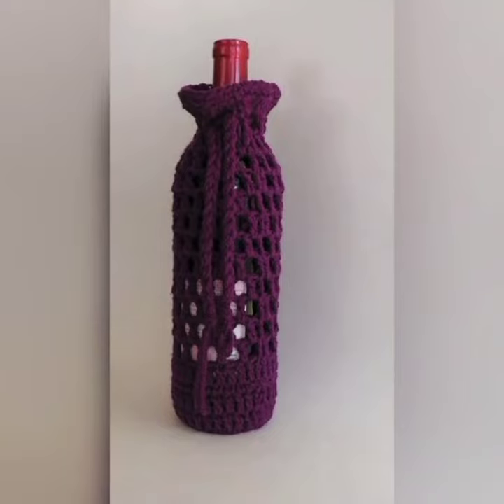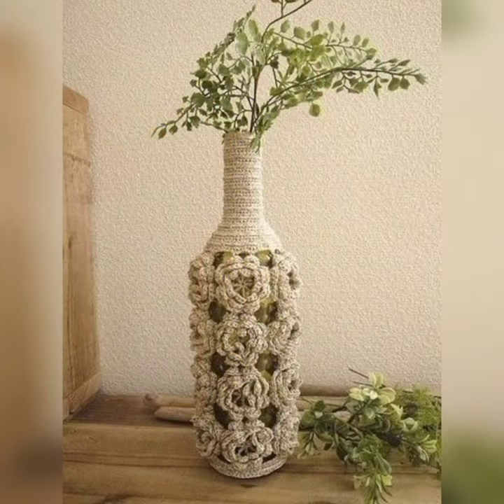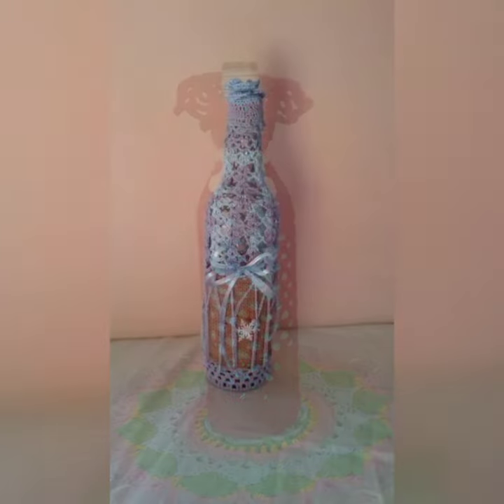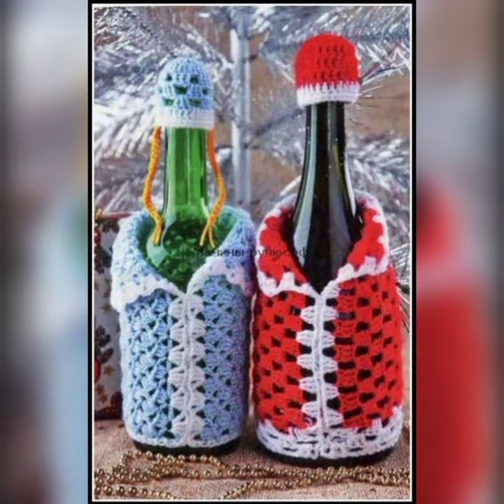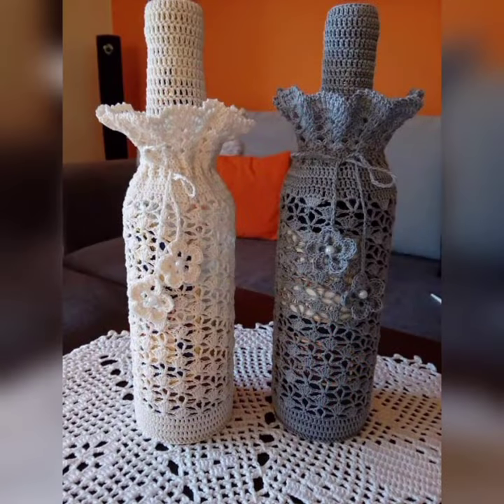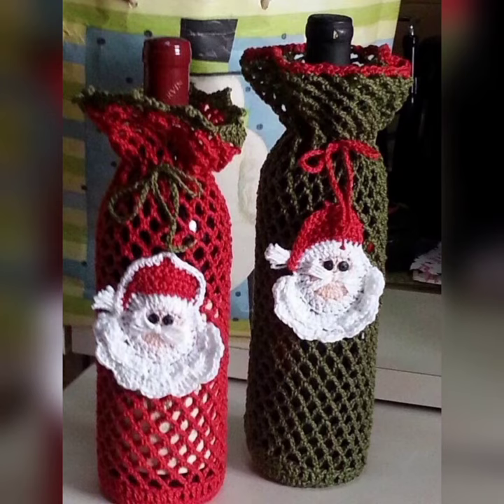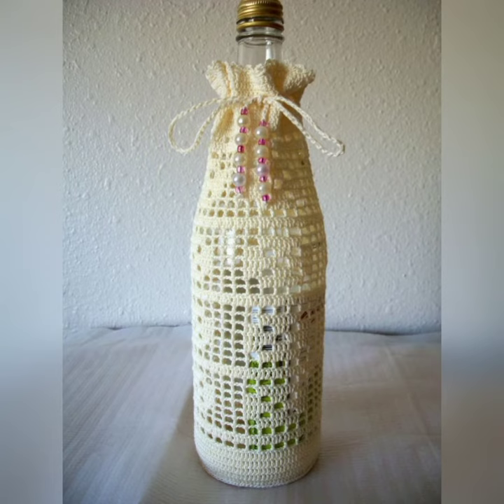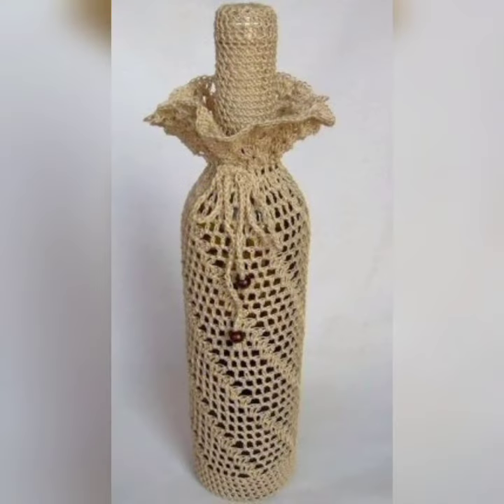Stylish Amazing Crochet Bottle Covers Patterns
Crochet wine bottle cover patterns
DIY crochet wine bottle covers
Crochet bottle cozy tutorial
How to make crochet bottle covers
Crochet beer bottle covers
Crochet bottle cover for beginners
Crochet bottle bag pattern
Crochet wine bottle holder
Creative crochet bottle cover ideas
Crochet bottle sleeve tutorial
Crochet bottle decoration
Crochet bottle topper pattern
Crochet bottle carrier pattern
Crochet mason jar cover
Crochet bottle wrap
Crochet bottle gift ideas
Crochet bottle case tutorial
Crochet bottle ornament pattern
Easy crochet bottle cover
Crochet bottle dress pattern
Crochet water bottle holder pattern
Crochet bottle neck warmer
Crochet bottle scarf pattern
Crochet bottle apron pattern
Crochet bottle coaster pattern
Crochet bottle charm tutorial
Crochet bottle doily pattern
Crochet bottle garland tutorial
Crochet bottle hanger pattern
Crochet bottle label pattern